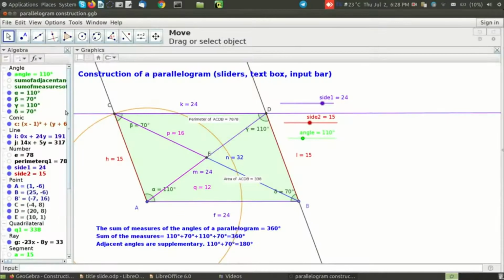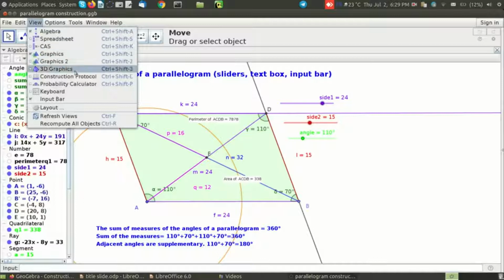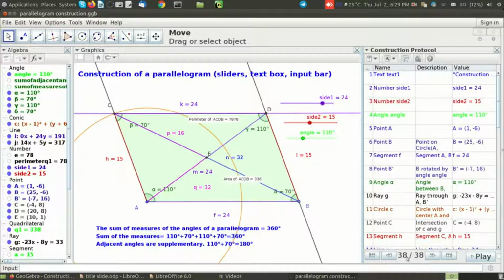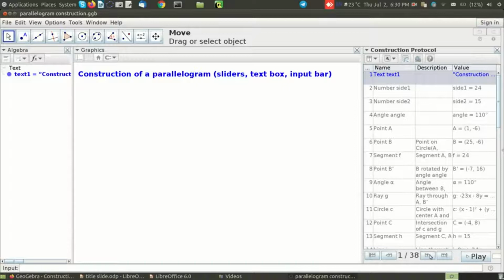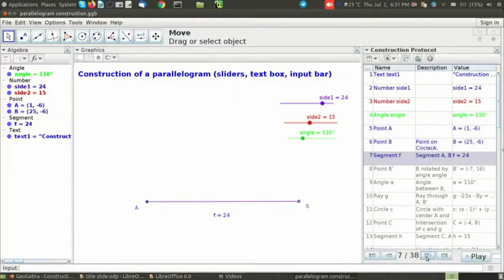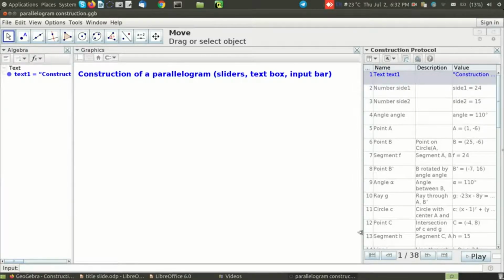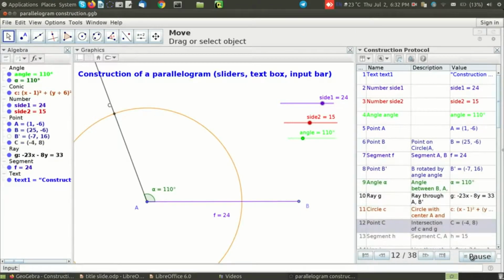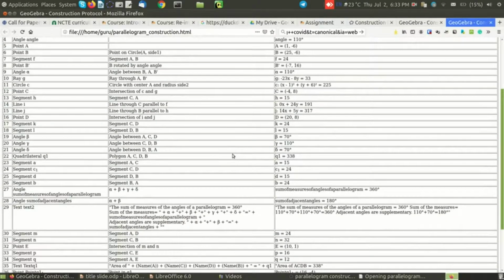Week 4 - Construction protocol in Geogebra